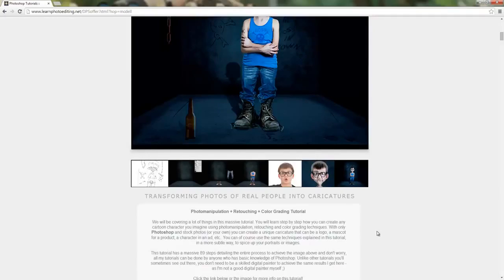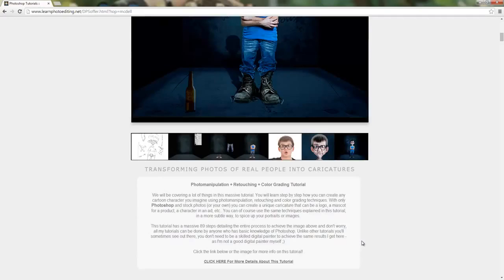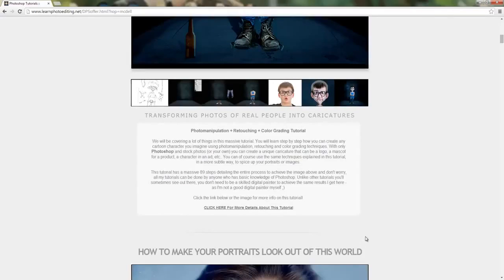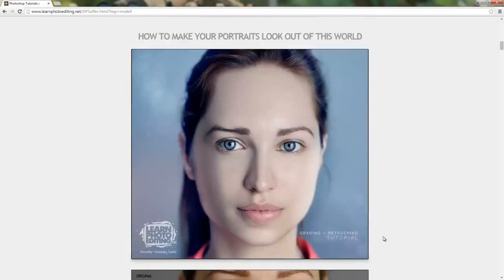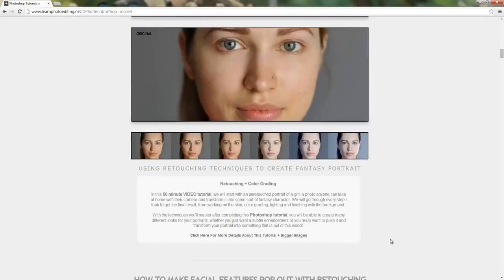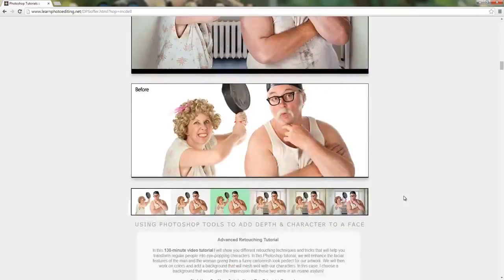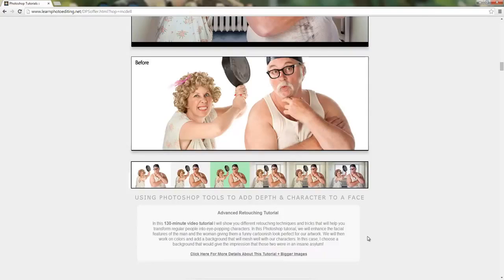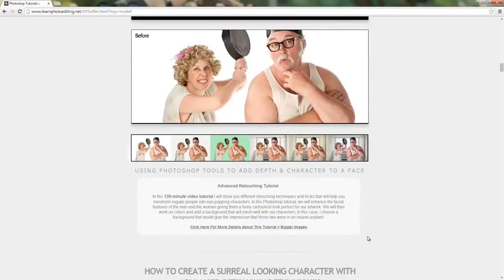Learn Photo Editing Review & Bonus - Watch This Before You Buy Learn Photo Editing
- Learn Photo Editing (Click Here!)
- Get Success Tips! (Free Newsletter!)
Free Exclusive Bonus:
To get your free bonus, please send us your proof of purchase with your receipt # to our email at and we will send you a free exclusive training to achieve success in all aspects of life. Thank you.